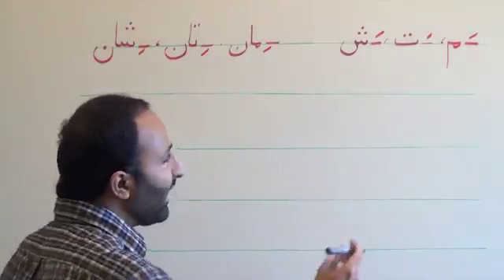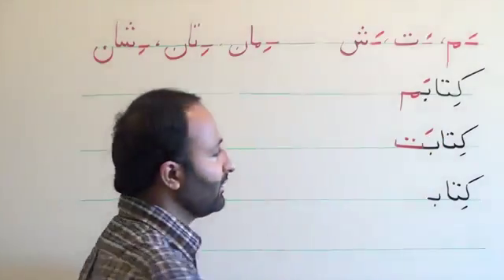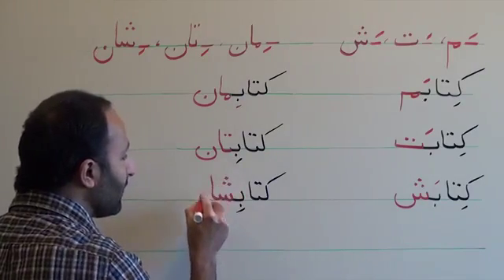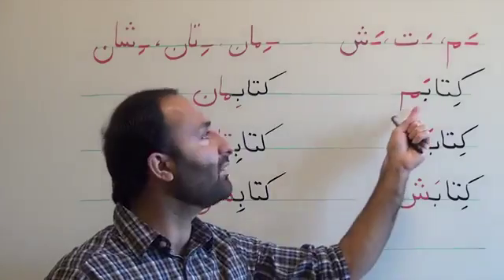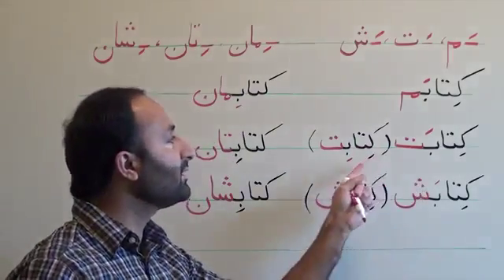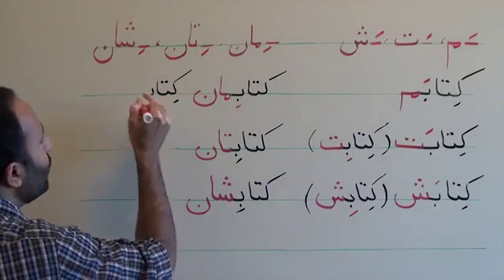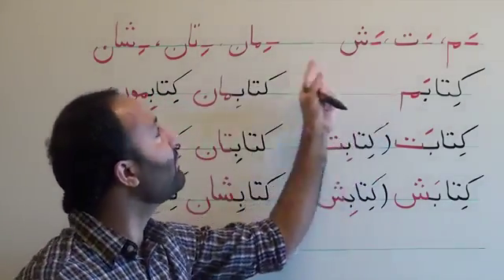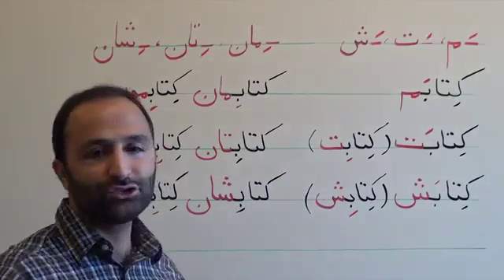فێربونی زمانی فارسی ..وانەی چوارەم..ڕاناوی خاوەندارێتی